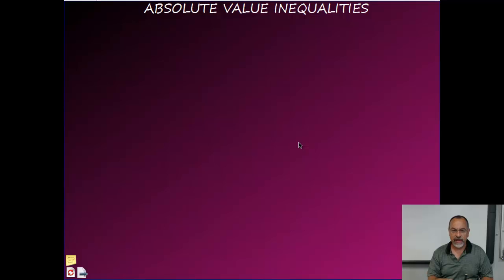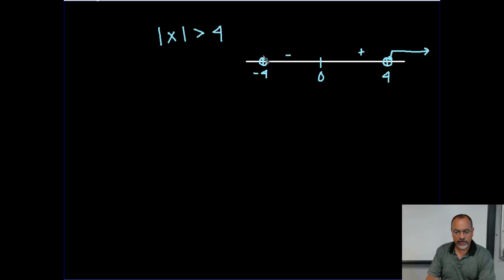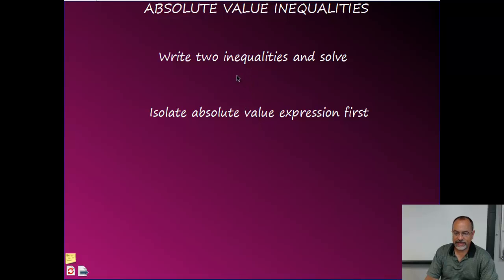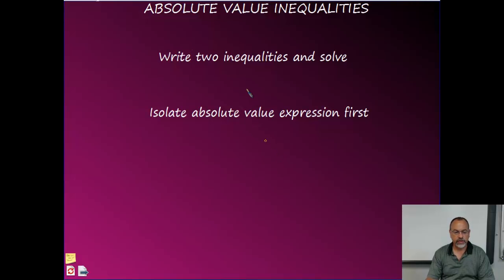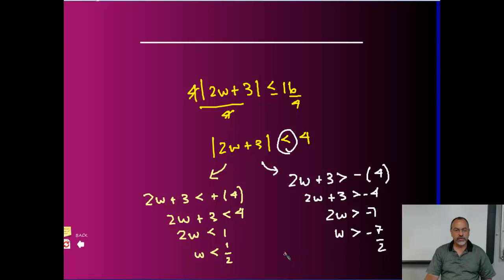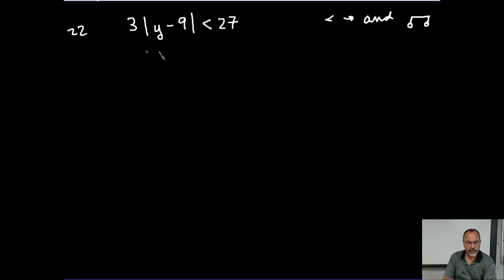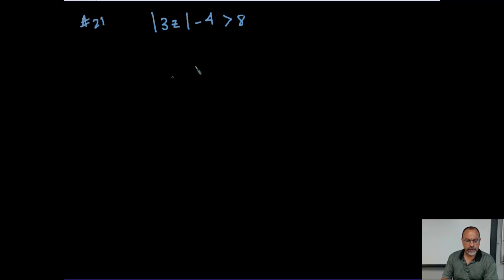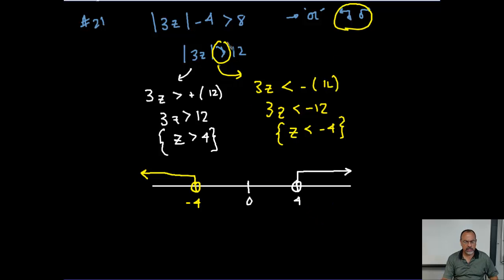AA15C - Solving Absolute Value Inequalities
Solving absolute value inequalities and graphing their solutions